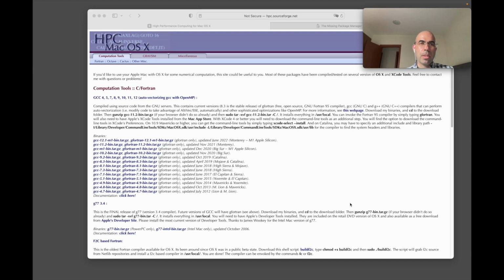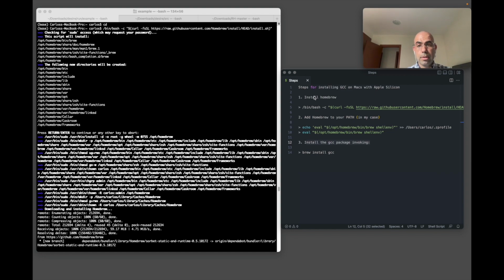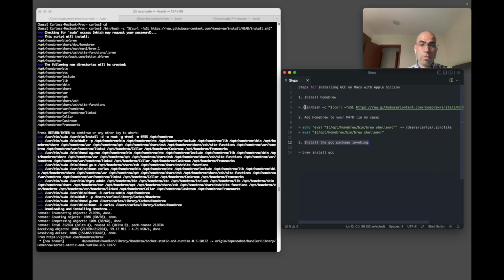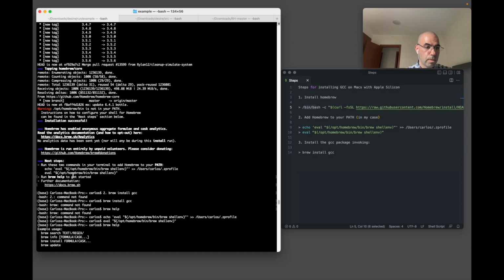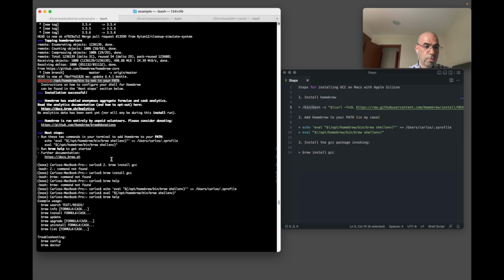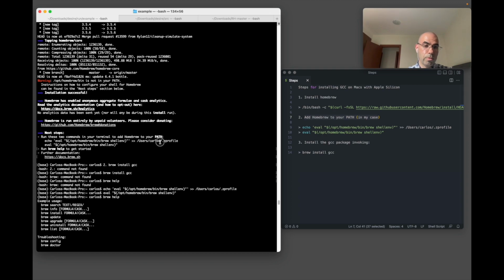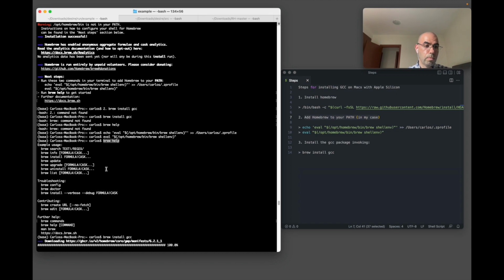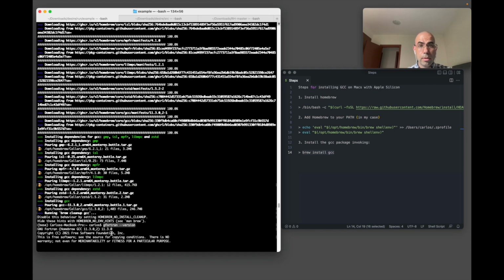How to install GCC on Macs with Appel Silicon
We quickly cover how to install the GCC compiler on Macs with the Apple Silicon CPU architecture.